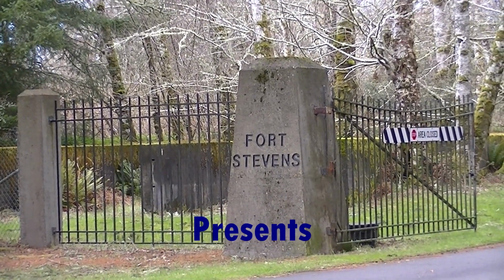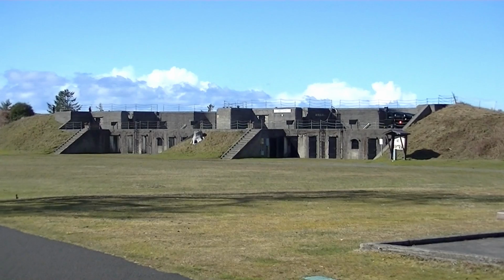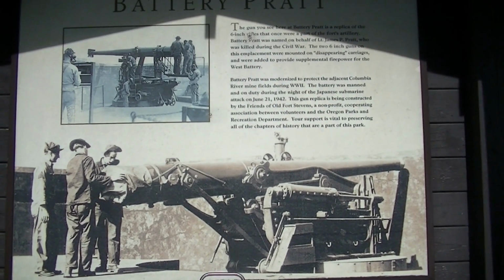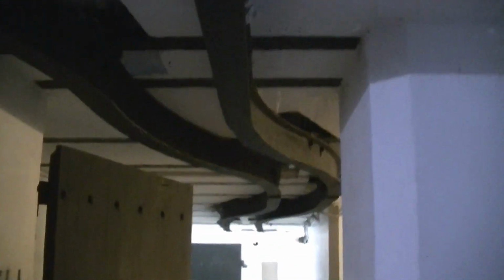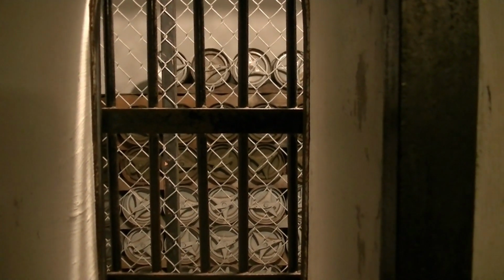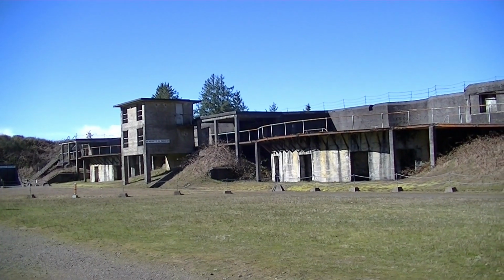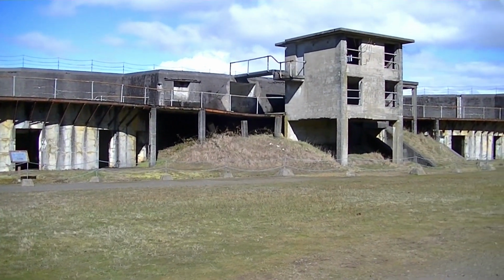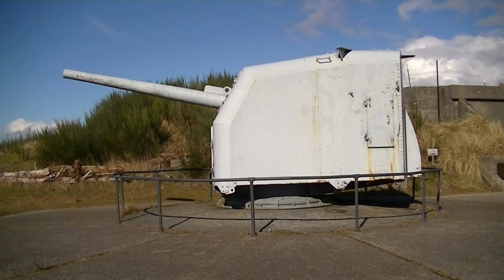Fort Stevens Oregon (Part 1) Oregon Coast of the Pacific Ocean Civil War & WWII Artillery Batteries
Today, we are at Fort Stevens Oregon, on the Oregon Coast of the Pacific Ocean.
Fort Stevens was in use for over 84 years, as a military installation, from 1863 to 1947.  It still has several decommissioned Artillery Batteries from the Civil War up to WWII.  Now it is an Oregon State Park.
A Japanese submarine's shelling of Fort Stevens was the only WWII attack on a U.S. mainland military installation.  The Japanese crew fired 17 rounds onto Fort Stevens, with no serious damage.  The U.S. Artillery Batteries did not return fire. The fort's commander did not want to give away the precise defenses.